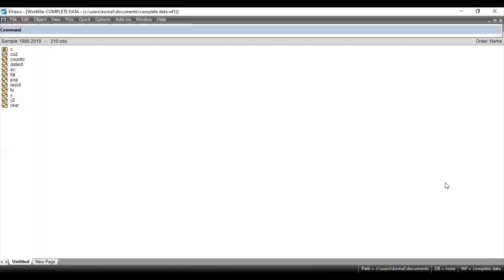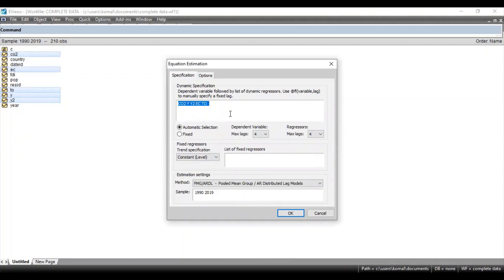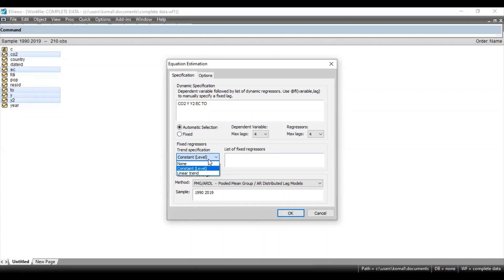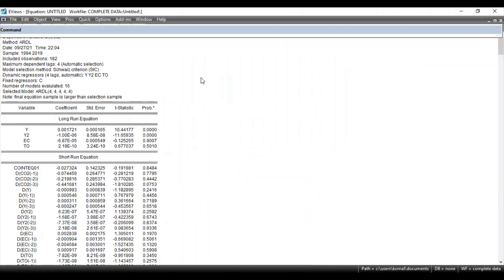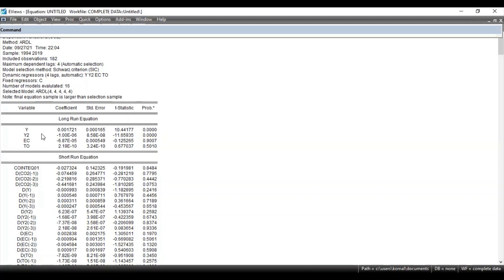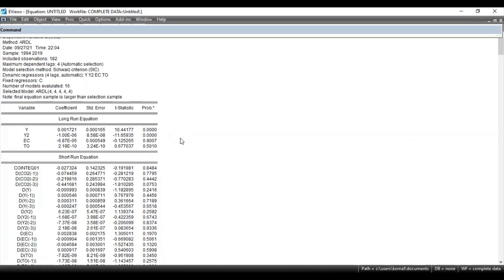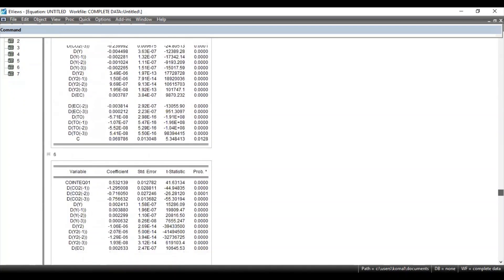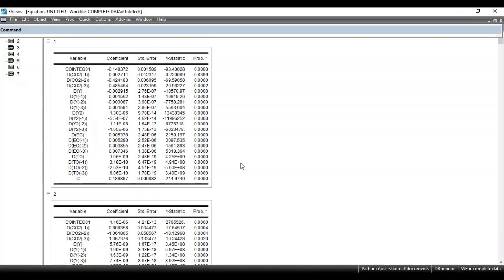PMG/ ARDL Model || Autoregressive Distributed Lag Model || EViews|| Panel Analysis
Hello everyone.

This video explains how to run PMG/ ARDL model in EViews.
Please Note:
Pre-requisite conditions which must be satisfied before running ARDL Model -
1. "Before running ARDL model check the stationarity of all the variables. All the variables should be stationary at difference".
2. If some of the variables are stationary at difference and some of them are stationary at level, still you can run ARDL.
3. NONE of the variables should be stationary at second difference.

Autoregressive Distributed Lag Model is used to disentangle short run and long run effects of a regression model and to obtain short run and long run regression coefficients of a model.
Thus ARDL helps to estimate both short run and long run effects.

Happy Learning !!